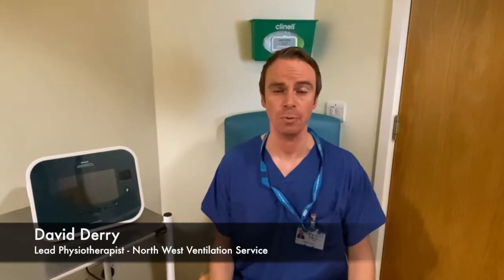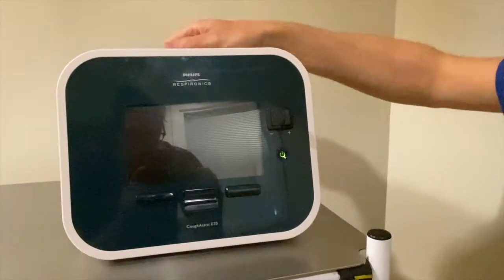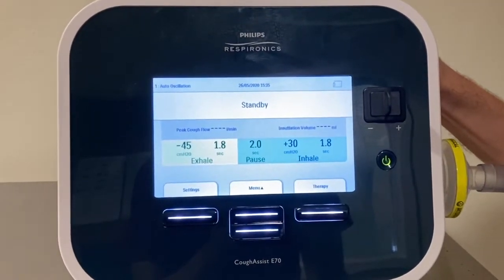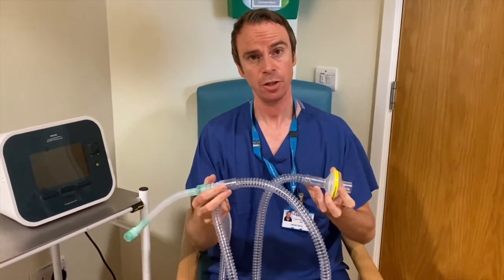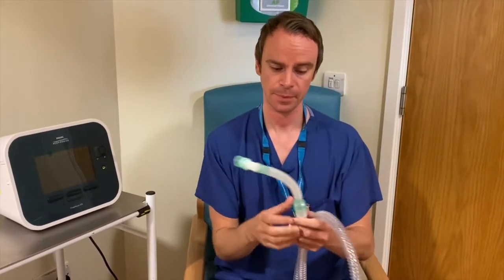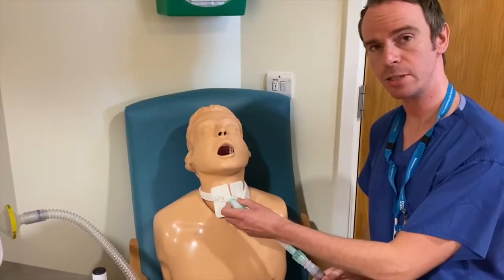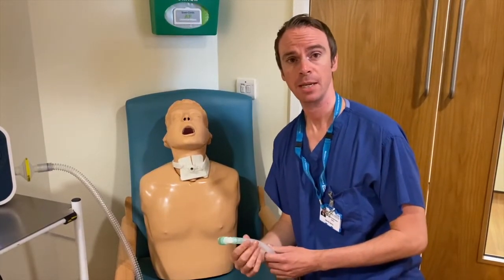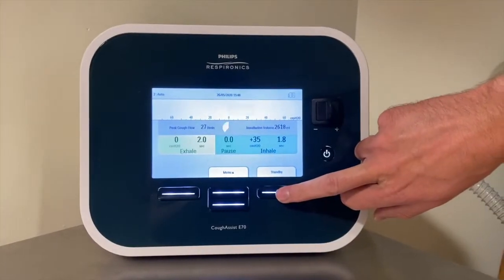Cough assist via a tracheostomy